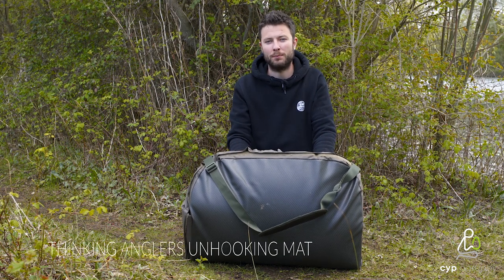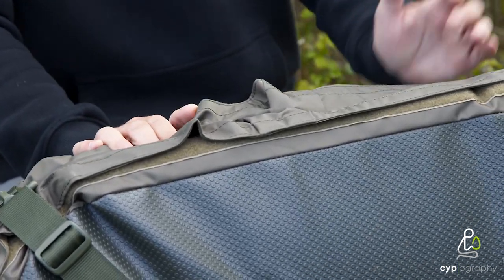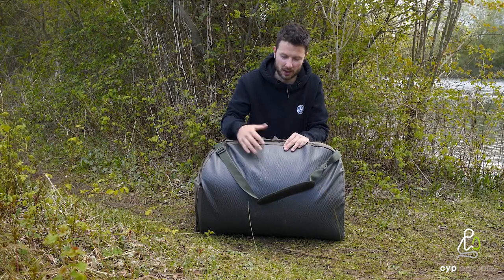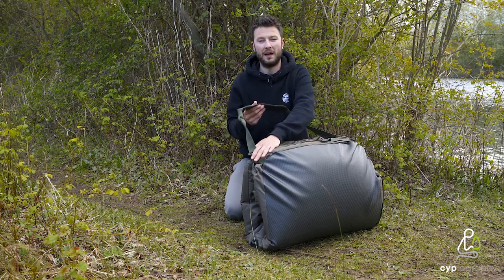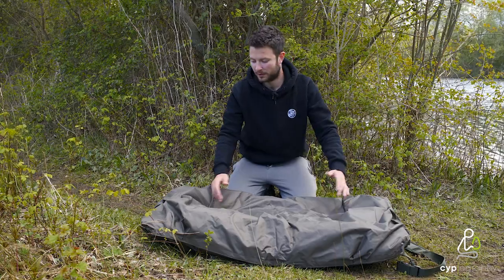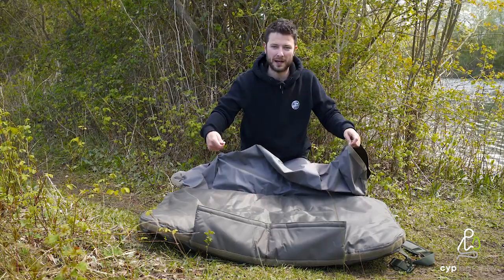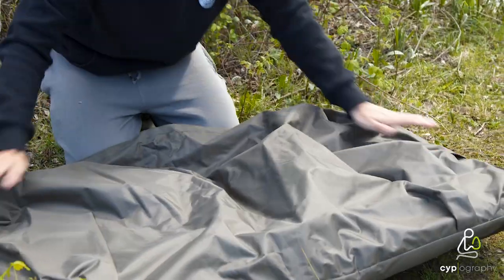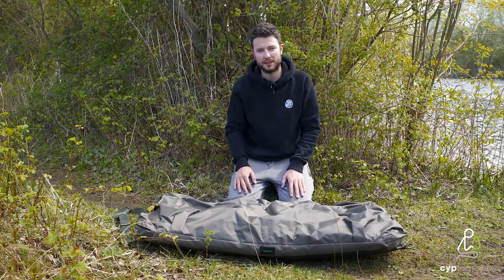CARP FISHING REVIEW - Thinking Anglers Unhooking Mat!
Elliott takes an in-depth look at the recently upgraded Thinking Anglers Unhooking Mat. PREMIER LEAGUE CARP CARE!